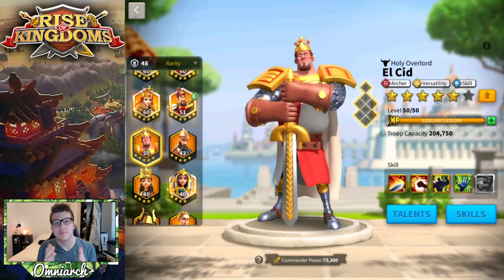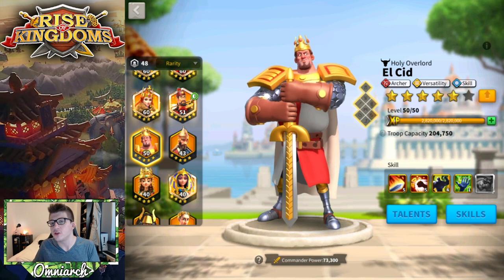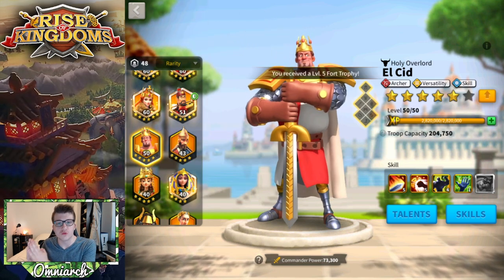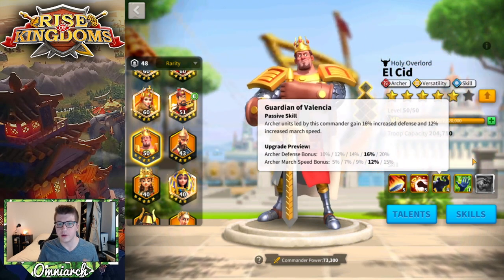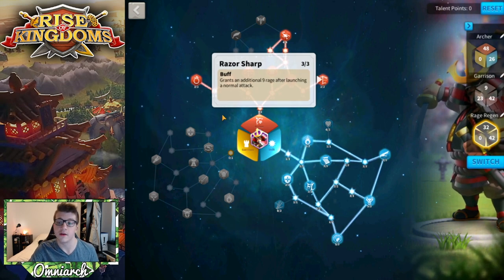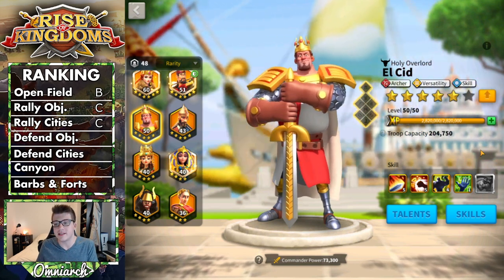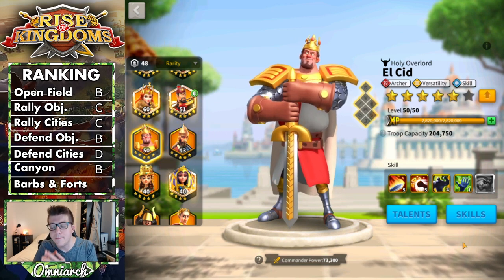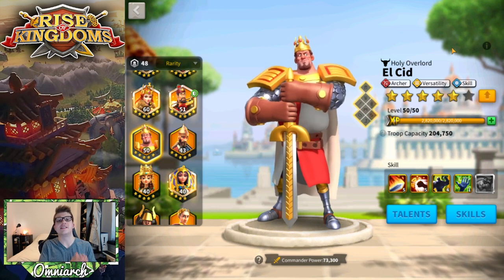Is El Cid WORTH IT? El Cid GUIDE Rise of Kingdoms 2021! HIDDEN GEM? RoK Legendary Tier List Ep. 1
⚔ GET RISE OF KINGDOMS FOR PC! Is El Cid WORTH IT? El Cid GUIDE Rise of Kingdoms 2021! HIDDEN GEM? RoK Legendary Tier List Ep. 1
📚 MY BOOK!

🎮 PSN:   xOmniarch
🎮 Xbox Gamertag: xOmniarch
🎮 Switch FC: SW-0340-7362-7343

This video was inspired by many videos I've seen discussing El Cid in Rise of Kingdoms, especially the video "The best players use El Cid in Rise of Kingdoms [Full 2020 Guide with Talents]" by Chisgule Gaming I also really enjoyed the video "El Cid Commander Spotlight v2.0 - Skill talent tree detailed + much more - Rise of Kingdoms" by Legend Rhony

Real-Time Battles

Exploration & Investigation